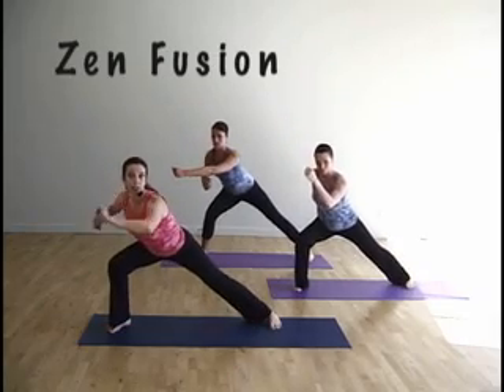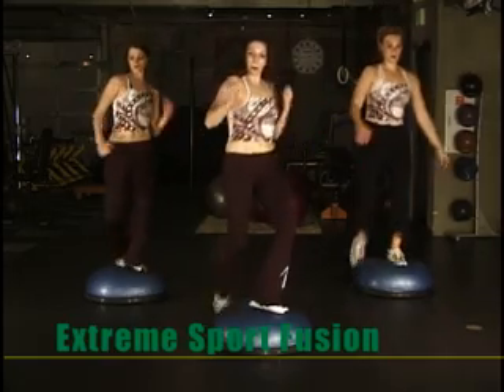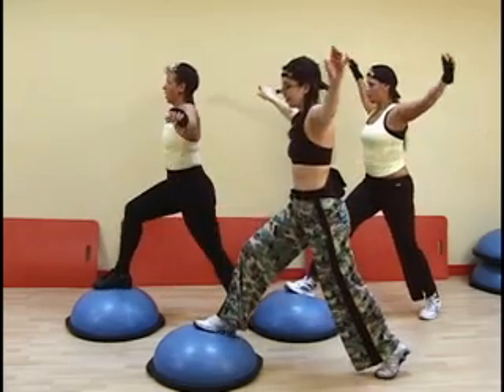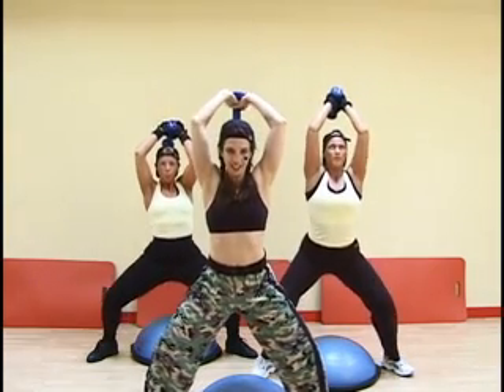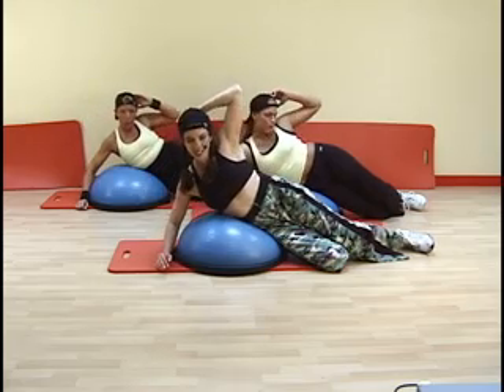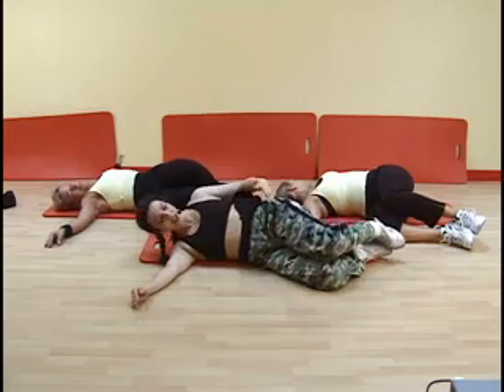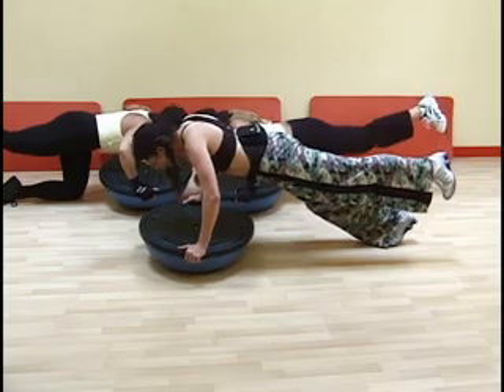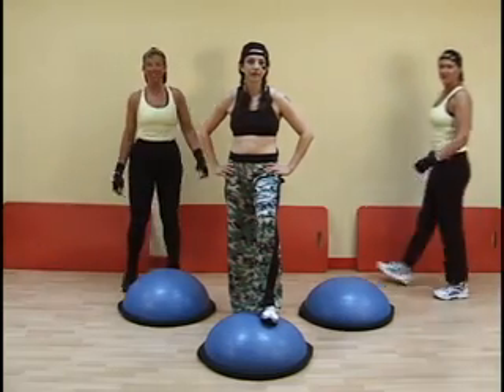Flex Fusion Intro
Flex Fusion was also a part of the integrated sport psychology exercise program. This one focused on attentional control and mindfulness during strength training.